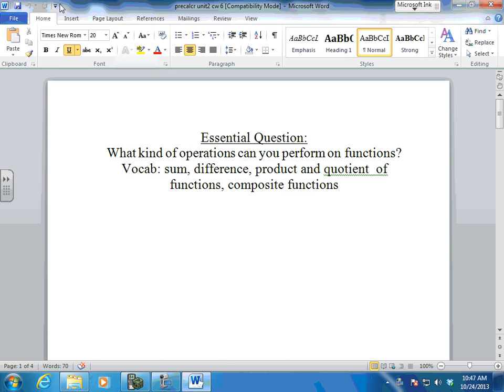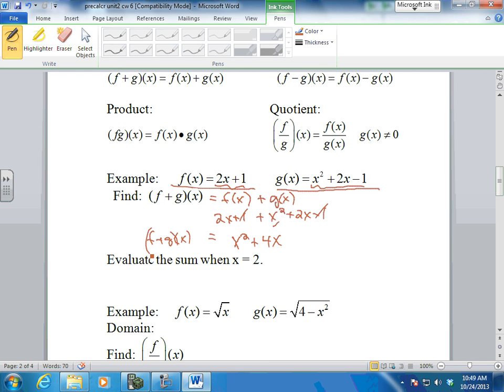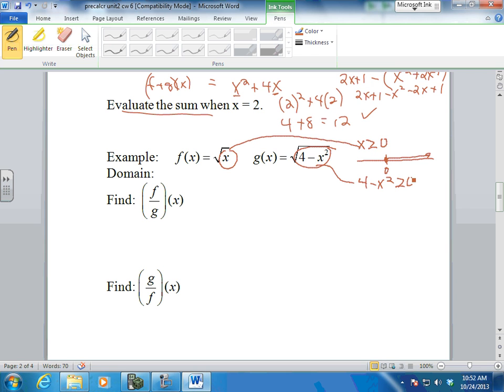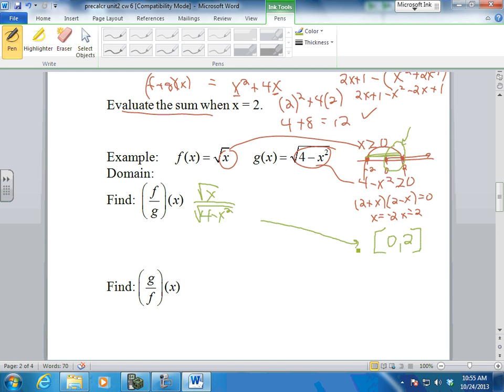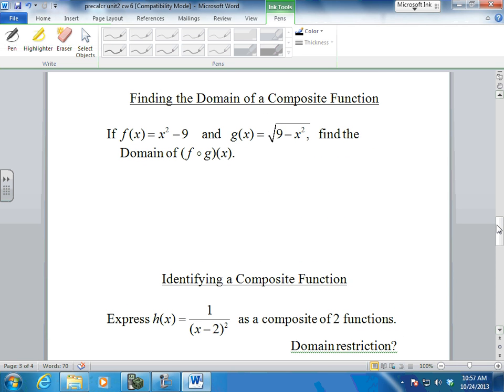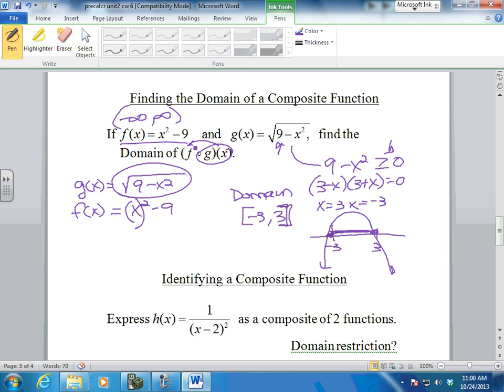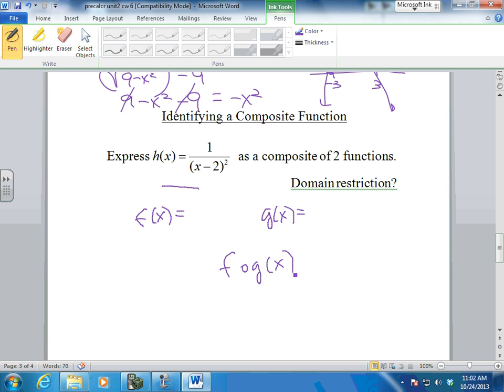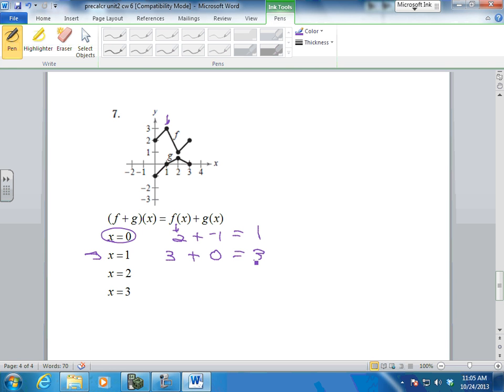October24 precalc class session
operations on functions for precalc 10/24